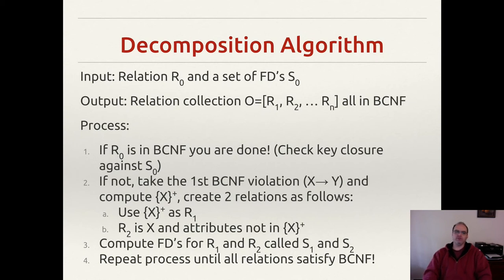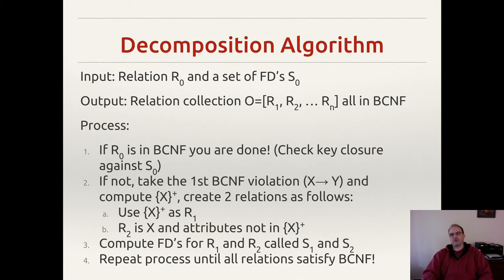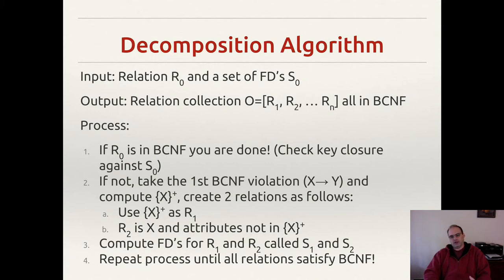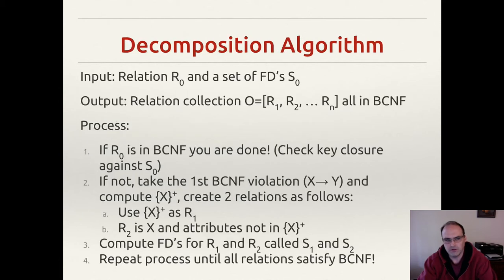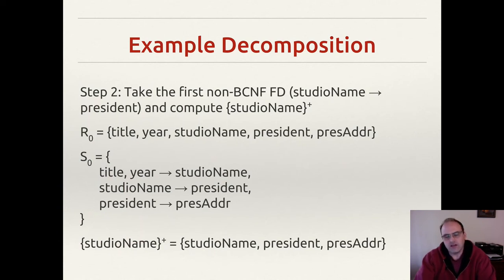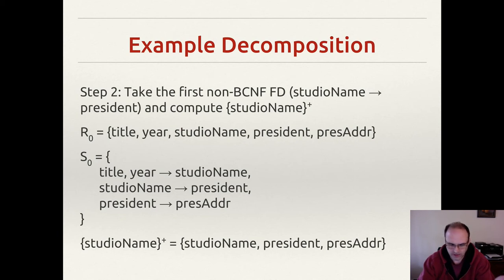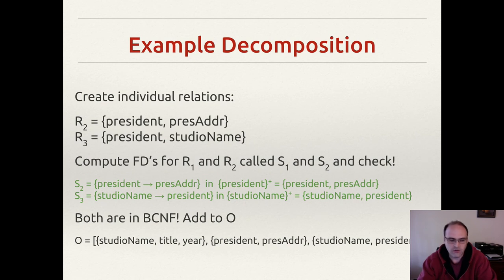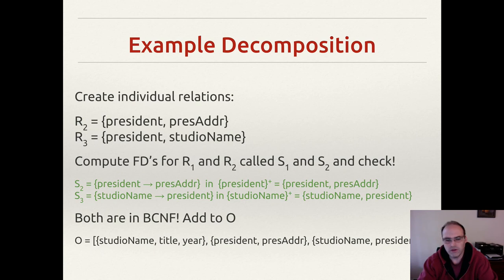4.1 Database Decomposition Example: Step by step decomposing relations into BCNF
Now that we know formally what Boyce-Codd Normal Form represents for decomposed relations, we can expand on the basic example in the previous video with this more in-depth walk through.  This video shows the step by step process of decomposing relations into BCNF.  This video is part of a series on database normalization, and a larger course on Databases.

If you have not already seen our video on database anomalies decomposition and Boyce-Codd Normal Form please find it

We see how to use decomposition to break apart relations into ones that are free of these anomalies. This video ends by explaining what Boyce-Codd Normal Form (BCNF)  is and shows a basic example of how to decompose relations to it.

If you learning computer science, you might also find this playlist interesting where we explore exactly how your programs run on a real computer